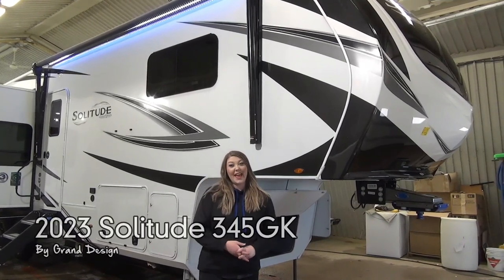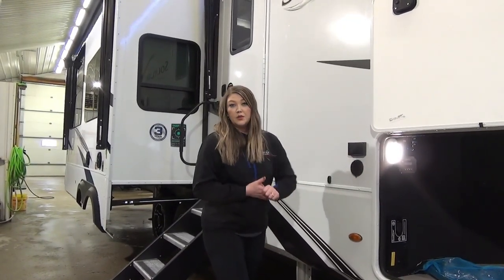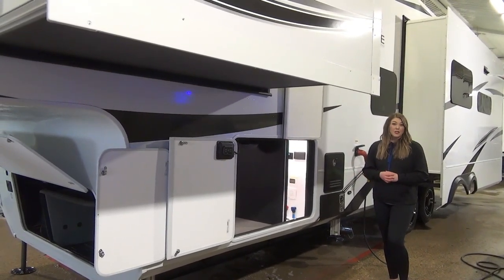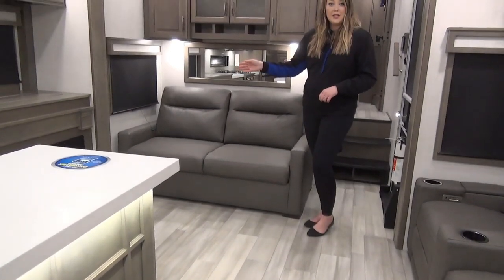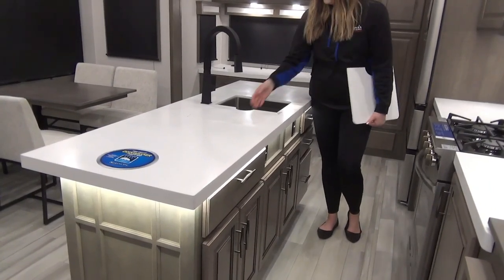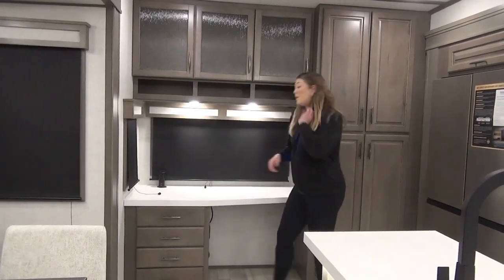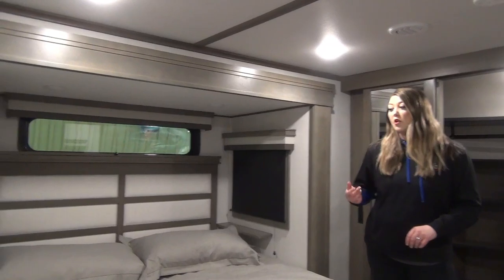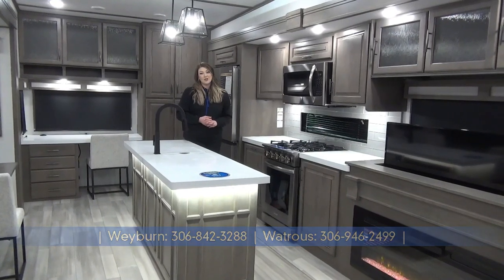2023 Solitude 345GK by Grand Design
Glamping at it's best! Need to work while away from home? This floorplan has all the glamorous high end features Solitude provides plus a dedicated desk area for remote work or your favorite hobby.